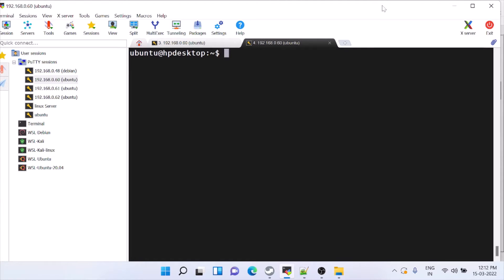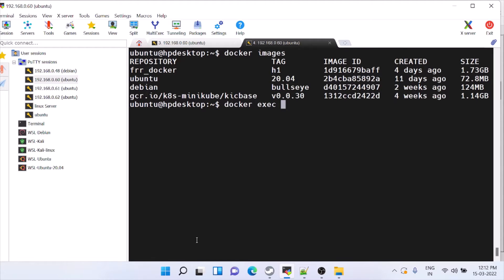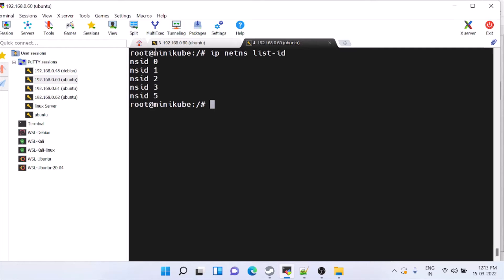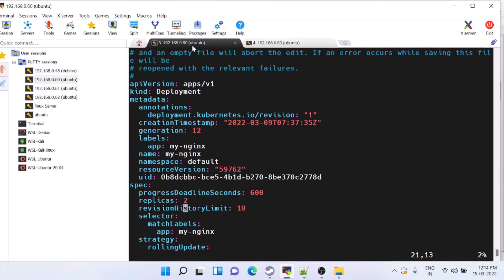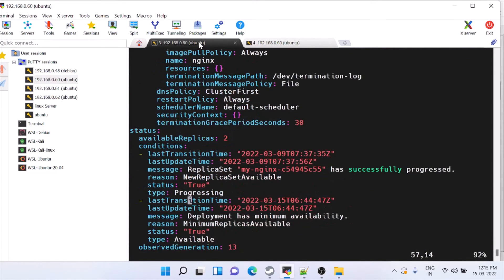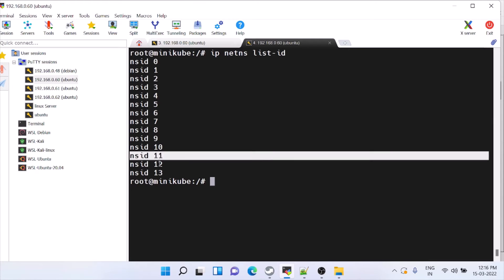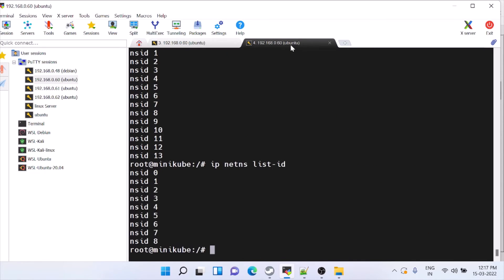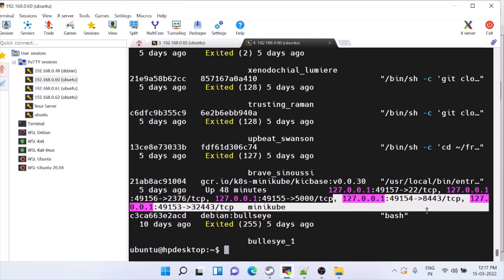Namespace in docker and load balance in minikube | MiniKube for beginner | Load Balance with minkube